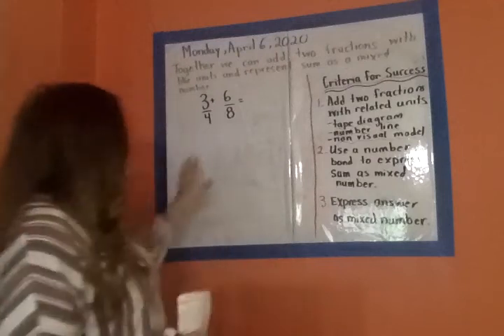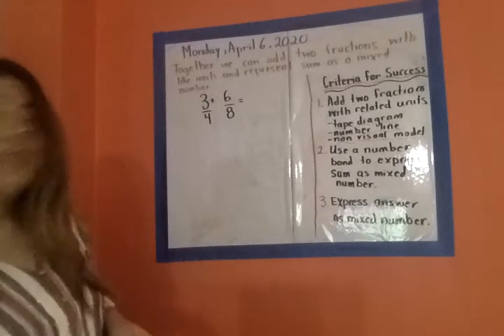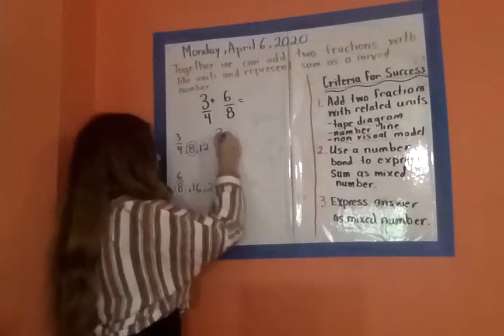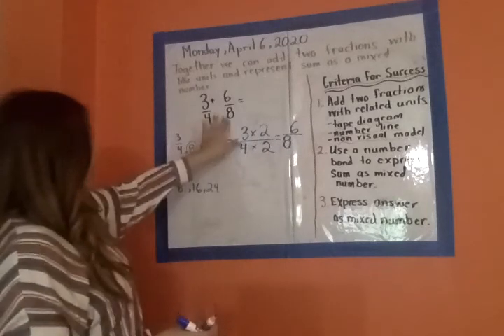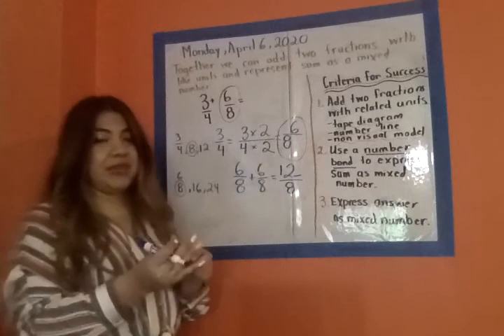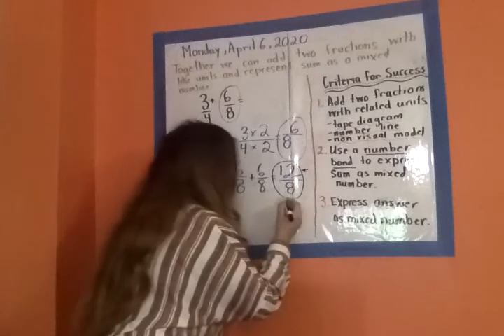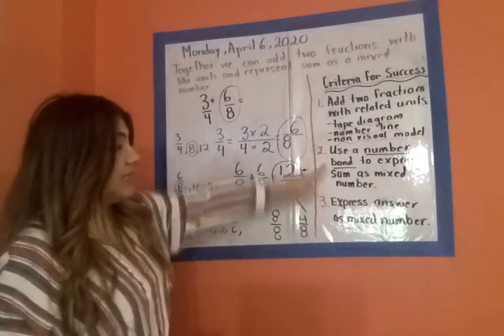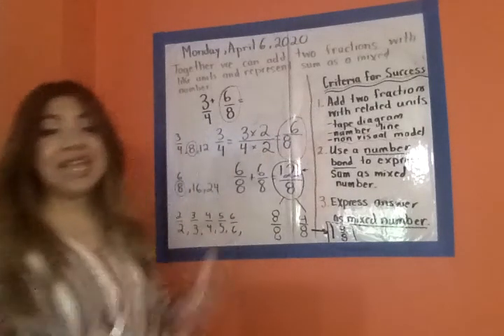04 06 20 NON VISUAL SUM 1